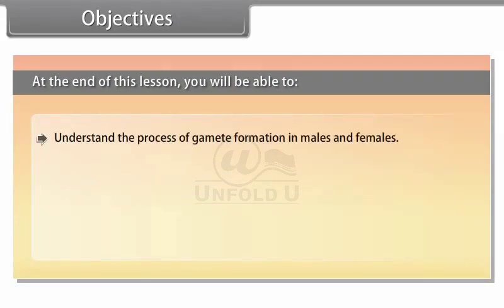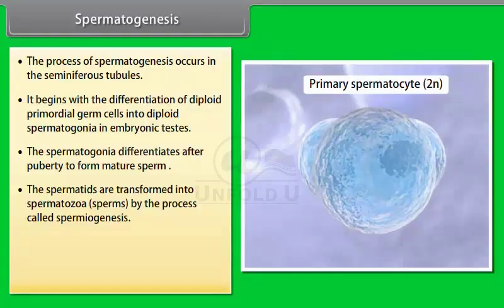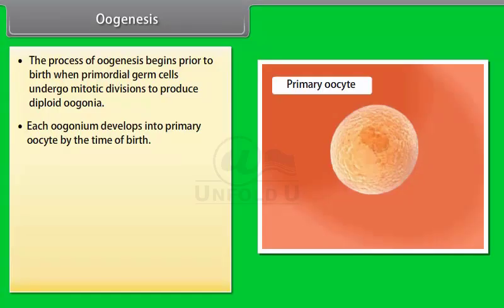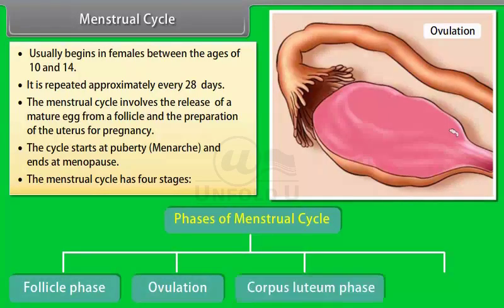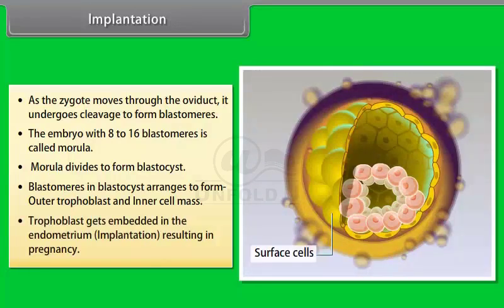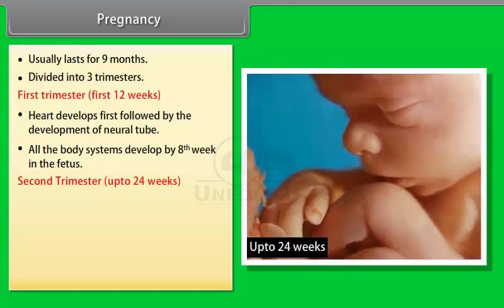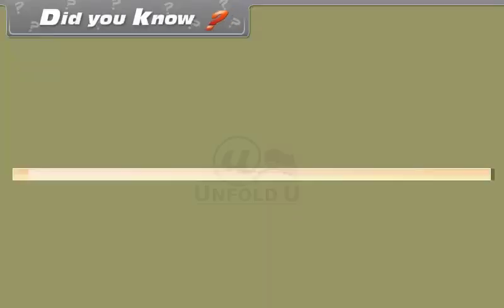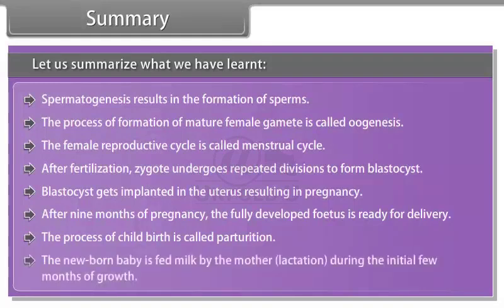Ch 3 - Human Reproduction II